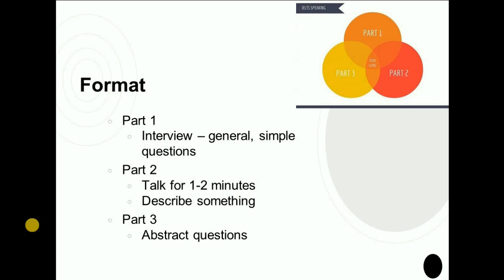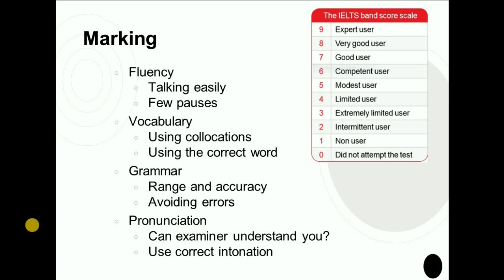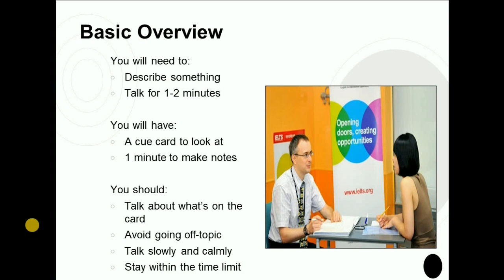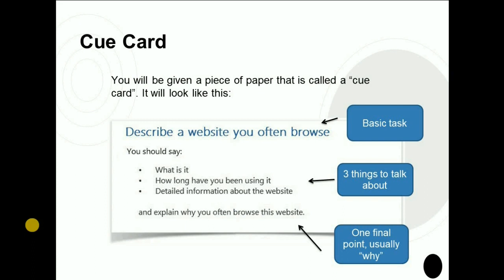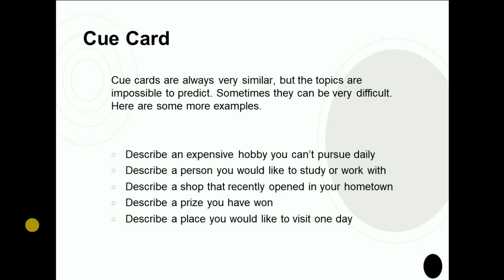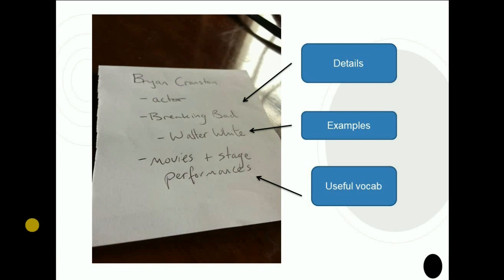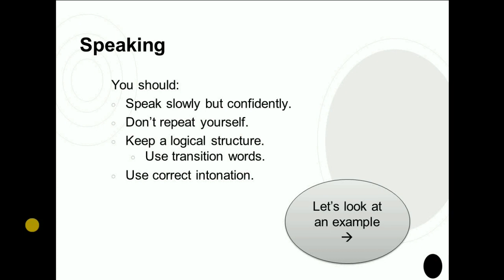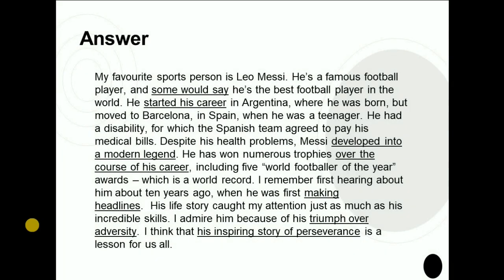Everything you need to know about IELTS speaking part 2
IELTS speaking part 2 is sometimes called "the long turn" because you have to speak for 1-2 minutes. What else do you need to do? Find out in this essential video guide.

I have lots of videos about IELTS speaking part 2 questions. Check them out on my channel page. Some others are on my website.